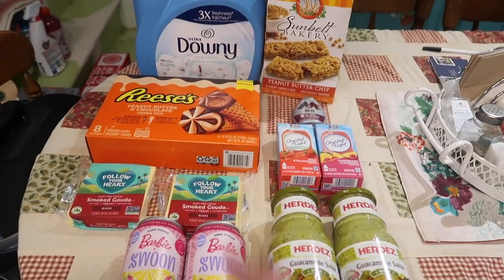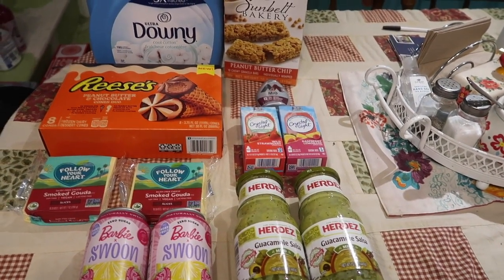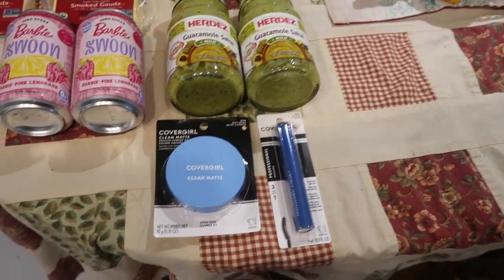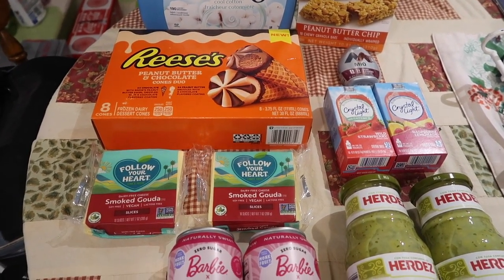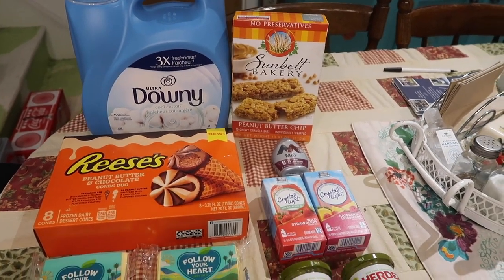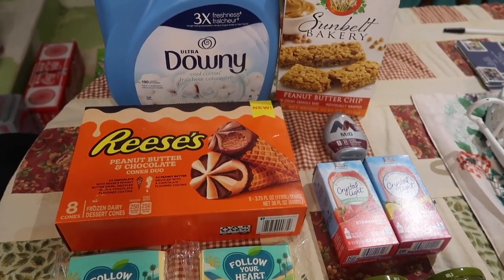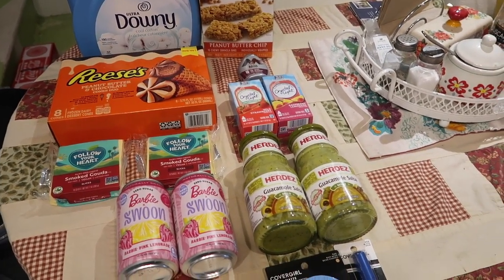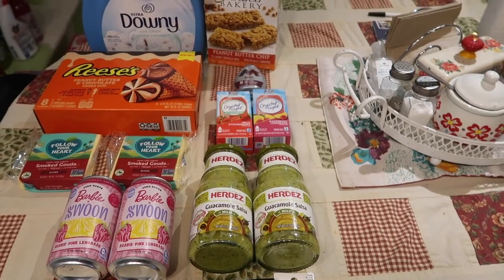Finally Back at The Grocery Store ~ Vlog 6/1/23